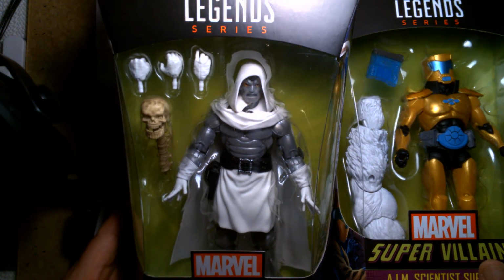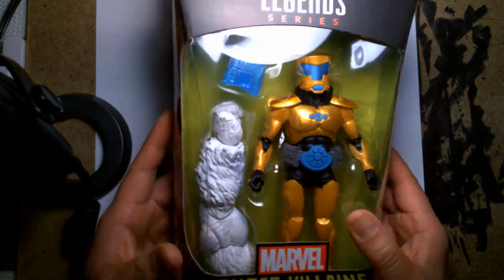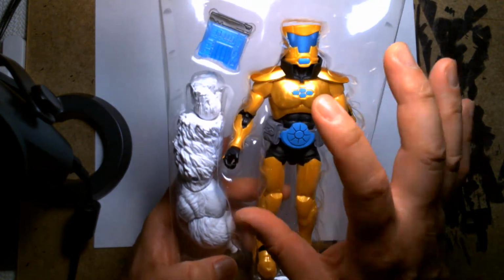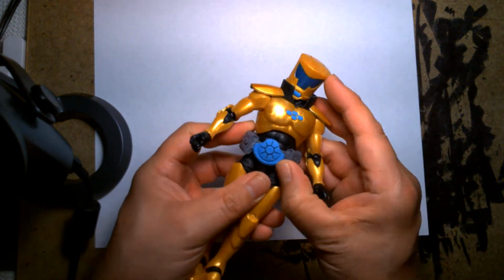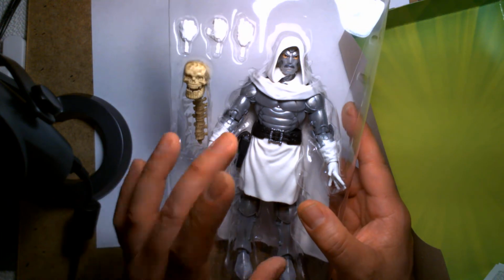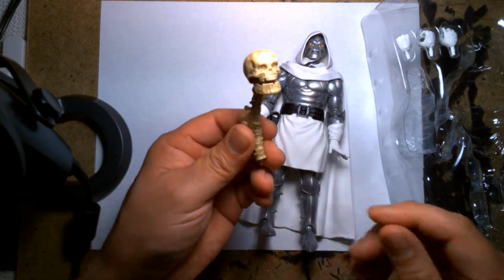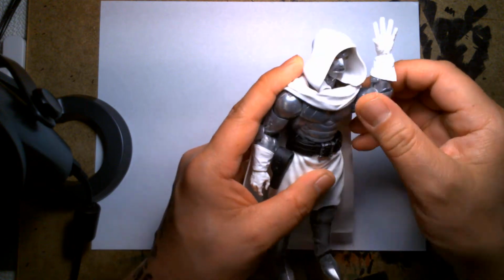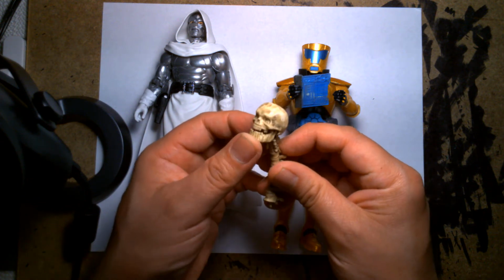Marvel Legends Dr. Doom and Scientist Supreme Action Figure Review and Unboxing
Today is a double feature as I showcase the new Marvel Legends Dr. Doom and Scientist Supreme action figures.

So pull up a chair, sit back, relax, listen and watch as I review these two fantastic Marvel super villains.